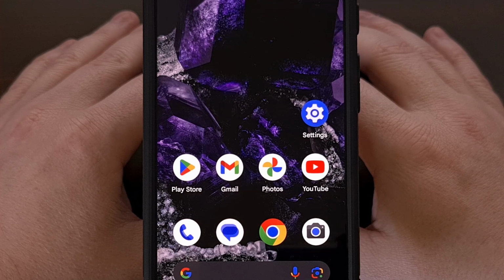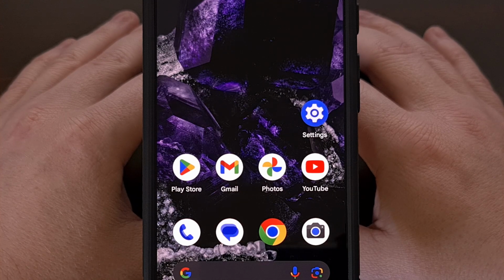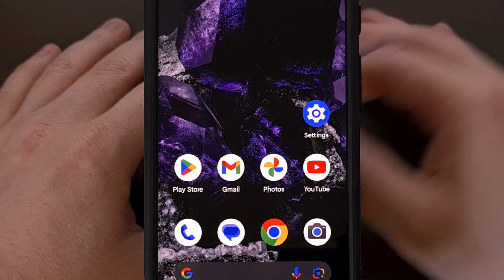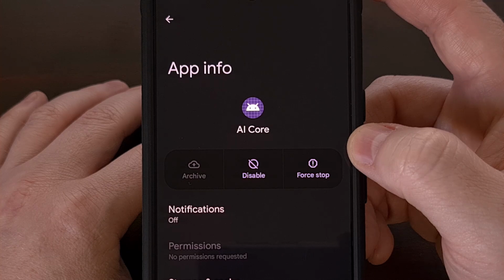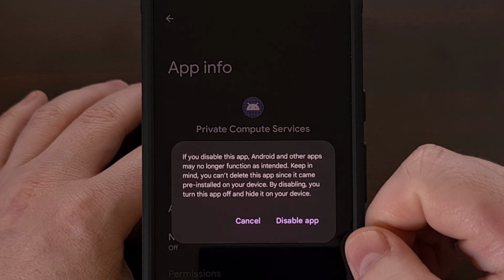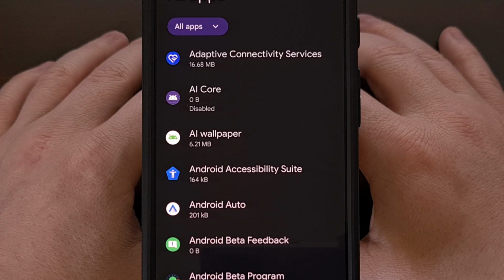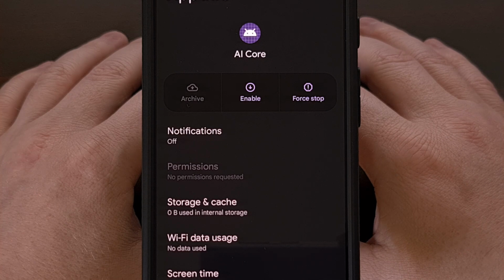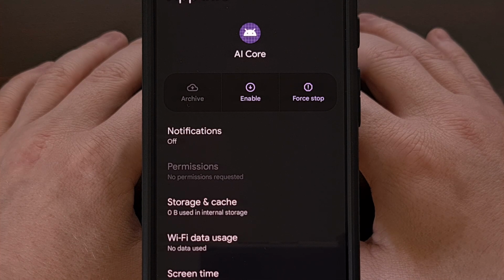How to Disable Google AI Features on Both Pixel 9 & Pixel 10 Series?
You can disable these apps to regain some extra RAM to help your phone perform faster than before.

Video Description
If you're not a fan of Google's AI features then I can show you how to disable a couple of apps that will reduce their RAM usage while gaining a bit of performance and some added screen on time with the Pixel 9, Pixel 9 Pro, Pixel 9 Pro XL, and Pixel 9 Pro Fold smartphones.

And if you're not a fan of these changes, you can always go back and enable these apps again in the future as these changes are harmless and can always be reverted back to how they were before.

AI is a big focus for Google right now, and while many people are buying these phones for those features. . .some are just loyal to Google and have zero reason to actually use AI features.

This includes Summarize in Recorder, Pixel Screenshots, Smart Text, Live Translation, Now Playing, and a few others.

You'll still have access to other Google specific features, like Call Screening, as those are handled in the cloud.

Disabling AI on Pixel 9
To begin, we first need to launch the Settings application.
Then we're going to look for the Apps menu.
And from here we're going to tap on the 3-dot menu icon up here.
So that we can tap the Show System apps option.

This will reveal a lot more apps in this list than we're normally given access to.
Now, let's look for three apps in particular.
AI Core
Android System Intelligence
Private Compute Services

With all of these apps disabled, go ahead and reboot your Pixel 9 series hardware and see how different things are.
Some reports suggest these apps hinder the performance of the smartphone while others are saying they also run down the battery for features that they never use.

So your phone should not only be snappier and perform better overall. . .but you should also gain some extra battery life as well

Conclusion
As mentioned, if you end up missing some of these AI Features that Google offers with the Pixel 9 series, you can follow the exact steps mentioned before.
Just tap the Enable button when you see it, instead of looking for the Disable button.
When you reboot your phone, it will be as if you had never disabled them to begin with.

I enjoy the hardware Google has been producing lately, but many of these AI features are just not the things that I care to use.
So having the ability to disable these apps helps to unlock the hardware that I paid for so it can be used for apps and services that I actually like.

Let me know if you have any experience disabling apps like this
As I would like to hear your feedback on how the performance and battery life has been for you after they are no longer running in the background.

1. Intro [00:00]
2. Disabling Pixel 9 AI Features [01:20]
3. Conclusion [03:38]